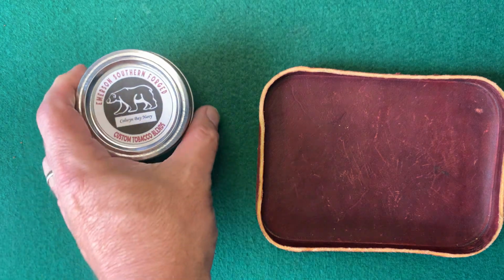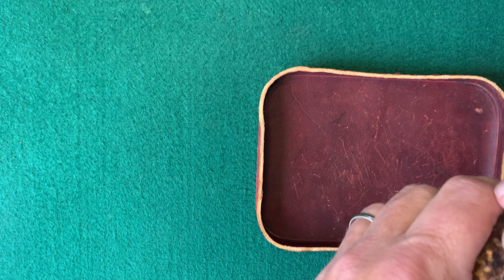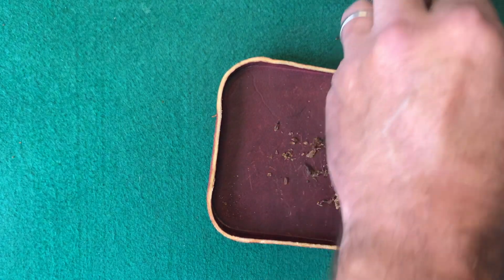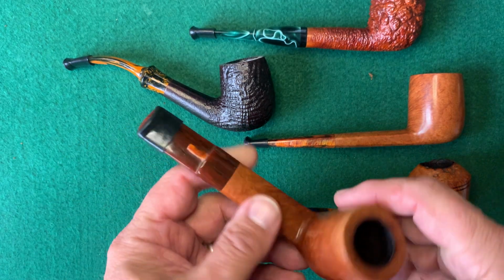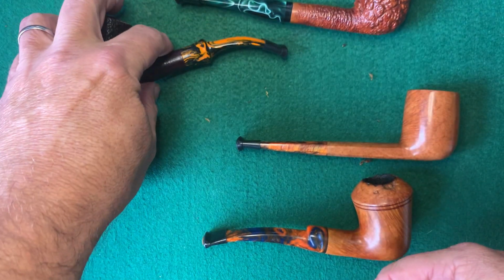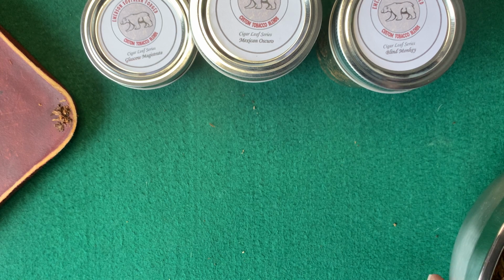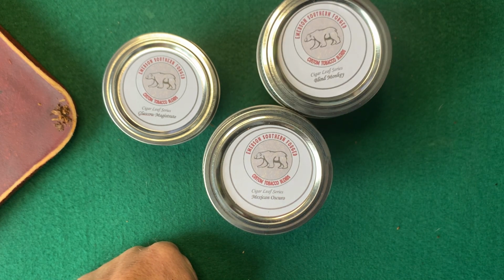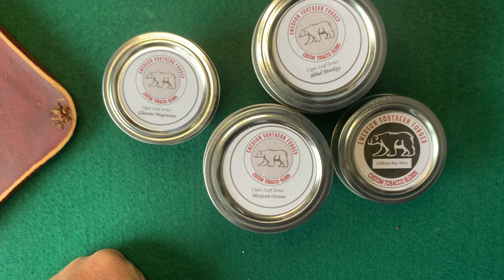Huge THANK YOU! to The Spurgeon Piper (Colwyn Bay Navy Top 5 of 2022 blend) plus some blend updates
What an honor! The Spurgeon Piper chose Colwyn Bay Navy as one of his top five blends for 2022.  Truly humbled. Thank you Wilson!
New blends coming out!
Moore's Trace - a light English blend Red and Yellow VAs, Orientals, Latakia and a touch of Perique.
Cigar Leaf Series - Huge props to Jay Furman for all his help!
Glascow Magistrate/Blind Monkey/African Cameroon/Mexican Oscuro - coming soon Sumatra Seco.
PapaBear's VaPer blend - Tim is adding on to his line.
PapaBear's pipe stem replacement work!  Examples in the vid.
Lastly, the Vineyard Series  Waterford A VaPer blend cased with white wine and pressed.  Coming soon Tobermory, an English blend cased with red wine.  Testing is under way.